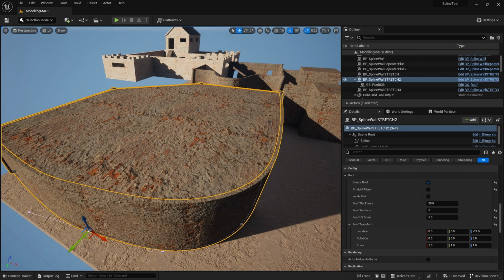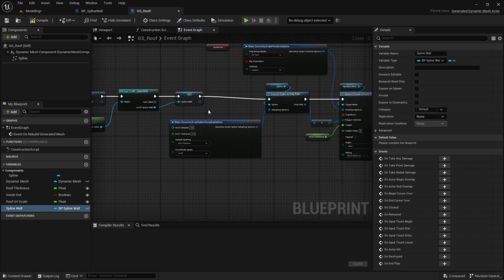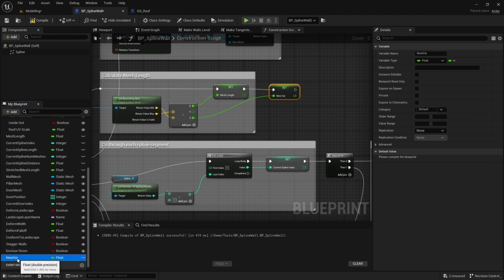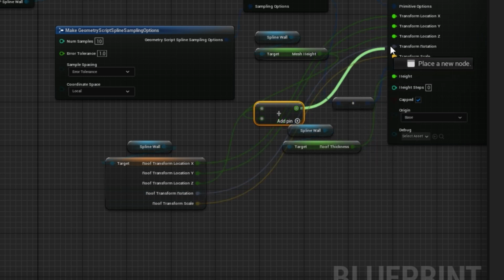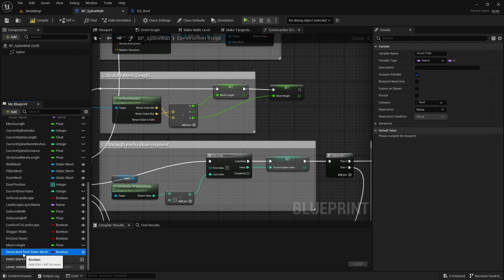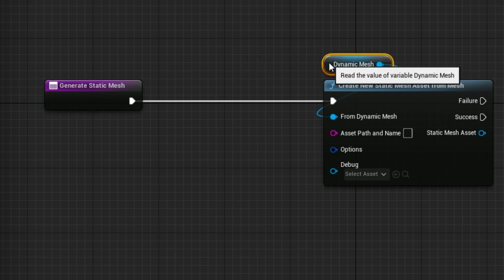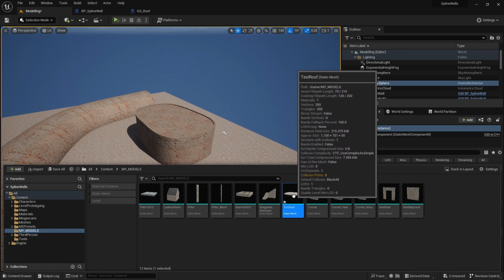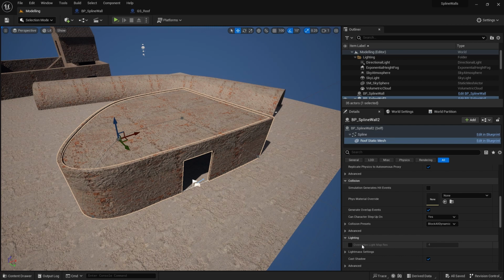UE5: Building Structures - #13 Add Roof to Spline Wall Part 2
In this series, we will look at all of the different ways of building structures in UE5, from manual modelling tools to automated scripts using splines, geometry scripts, PCG and other techniques.

In this two part tutorial, we'll add a roof (and floor) to our spline wall system using Geometry Script to generate the roof mesh and incorporate it with our existing wall shape.

00:00 - Intro
01:09 - Add Roof as a Child of Spline Wall
03:29 - First Test
04:42 - Connect Spline Wall Variables
06:51 - Test Passing Spline from Parent
07:27 - Add other variables to Spline Wall
10:54 - Test with Connected Variables
11:18 - Ensure Roof at Correct Height
13:53 - Apply Wall Material to Roof
16:23 - Adding Roof Transform for Scaling/Offsets
21:49 - The Problem with Dynamic Meshes
22:36 - Generate Roof Static Mesh